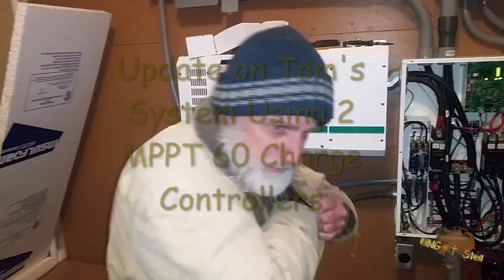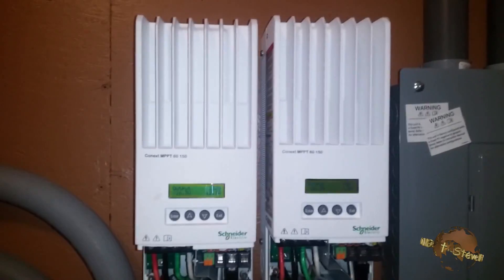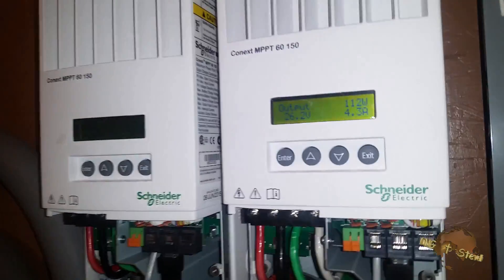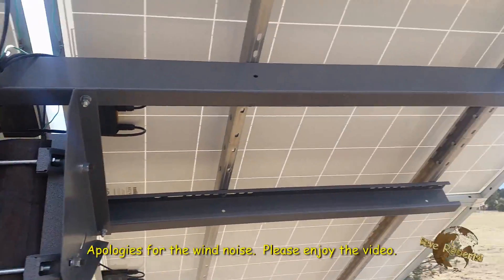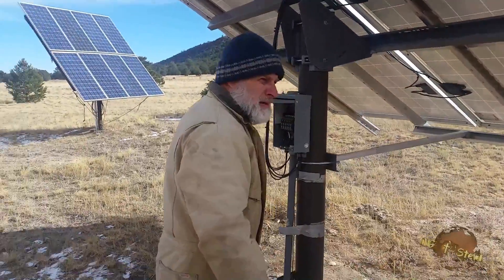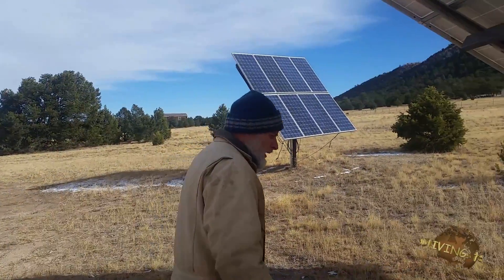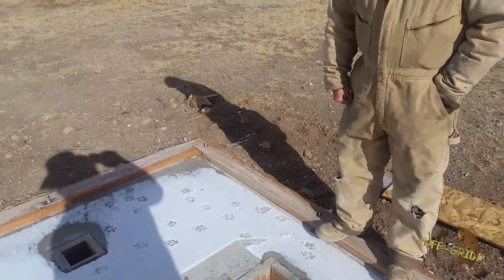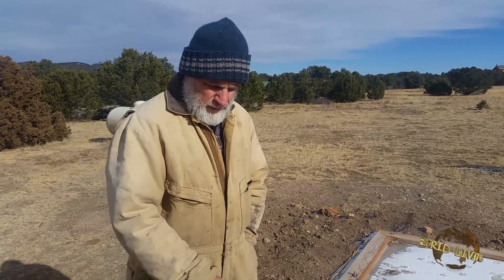MPPT 60 Dual Install with Tom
Tom discusses his two brand new MPPT60 charge controllers from Schneider Electric.  They are presently hooked up with the communications cable, but it is ordered.  As soon as it's in, we'll compare the results and see how much difference it makes.

Tom also discusses his greenhouse and hydroponic system that is under construction (and likely on hold until Spring).